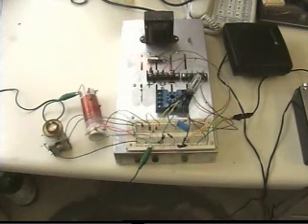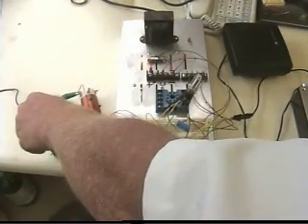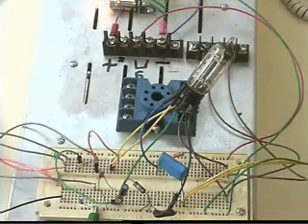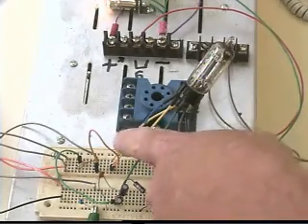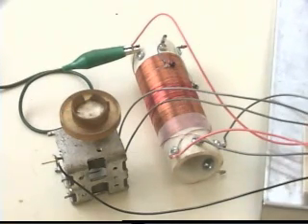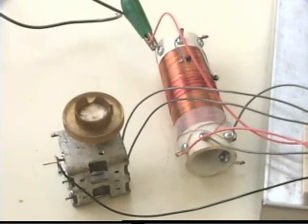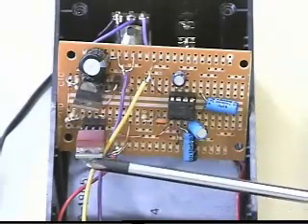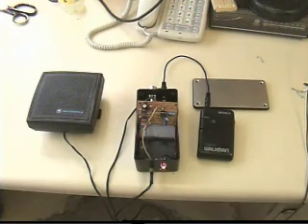12AV6 Vacuum Tube Radio with LM386 Power Amplifier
Very selective vacuum tube radio and solid state power amp.